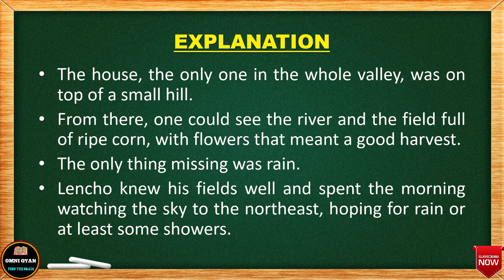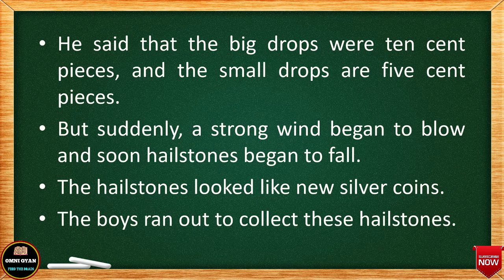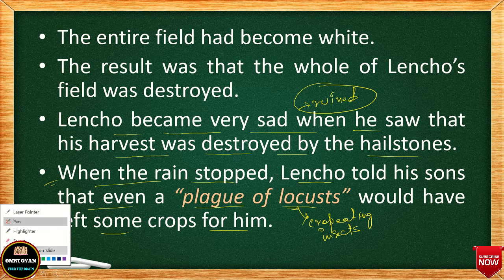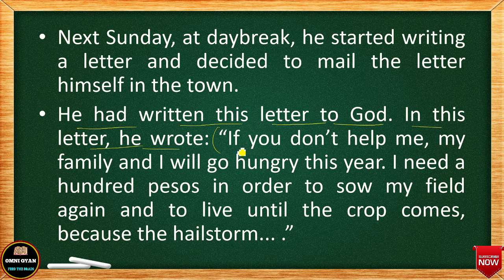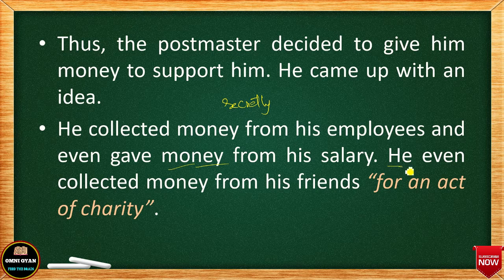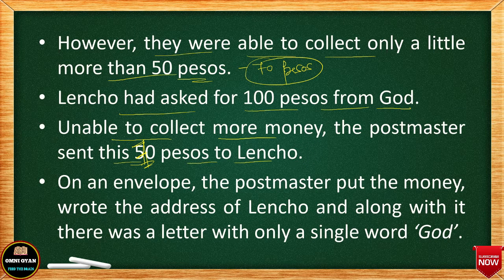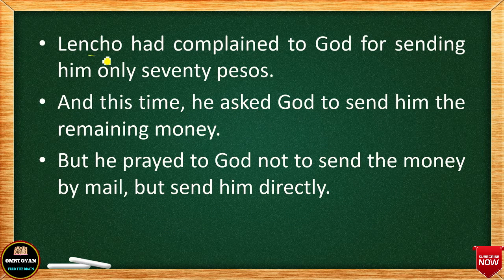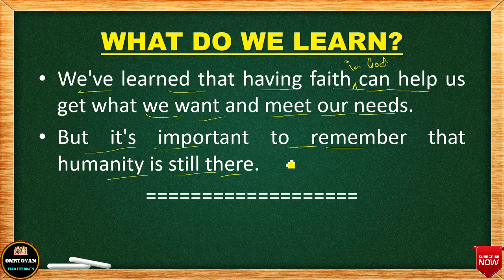A Letter To God By G.L. Fuentes || Full Explanation || English || Class-10 || CBSE & MBOSE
Omni Gyan